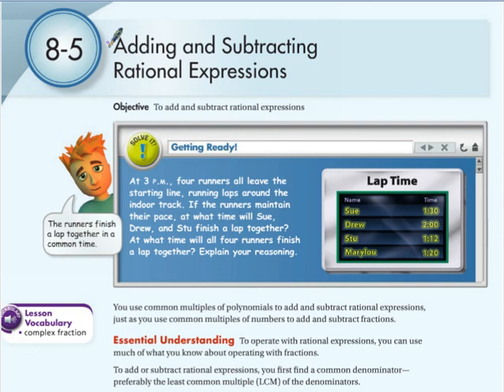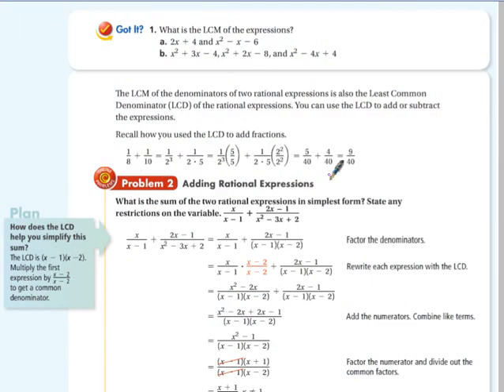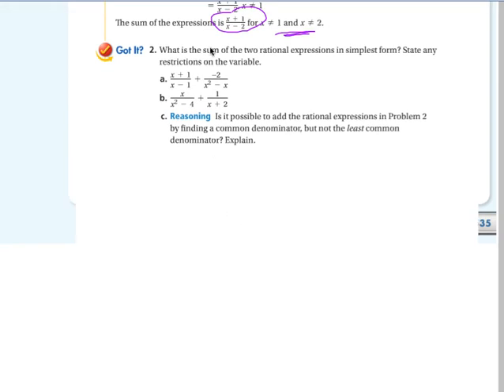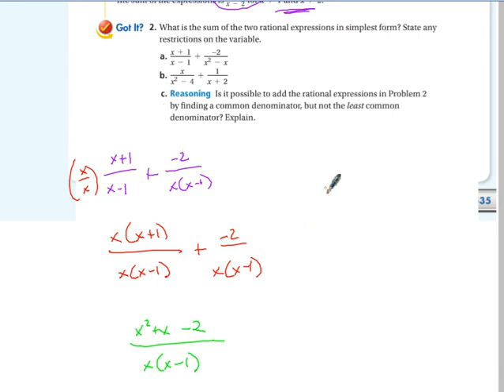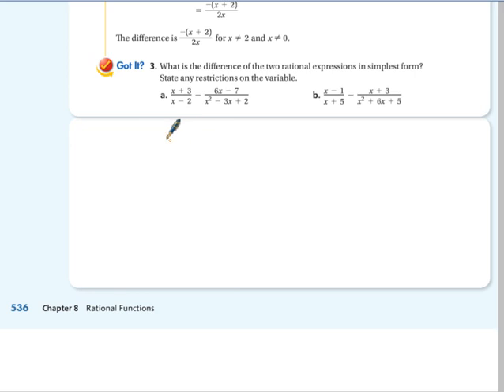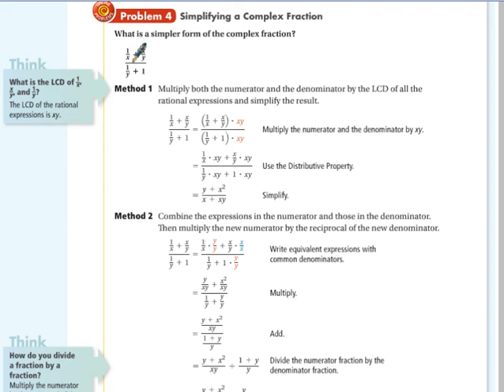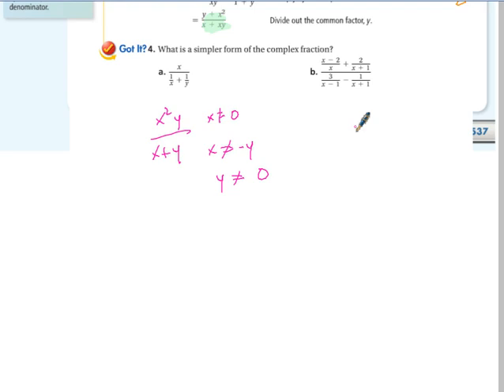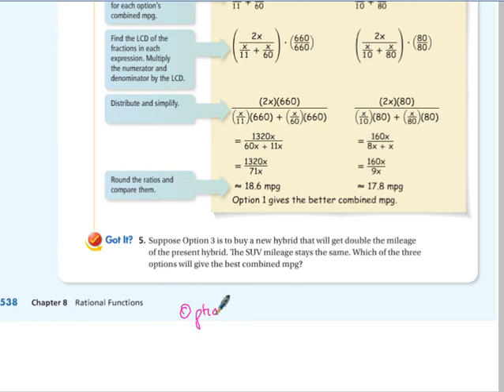8-5 Notes on Adding and Subtracting Rational Expressions